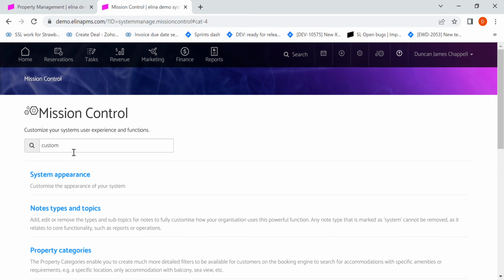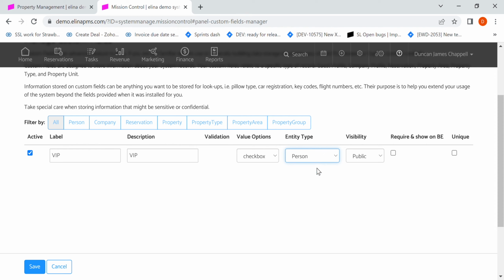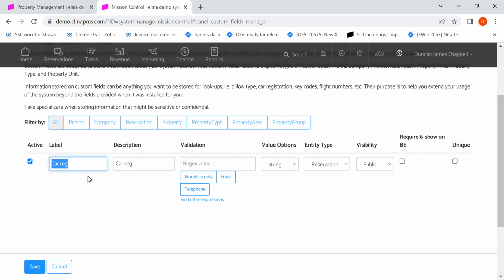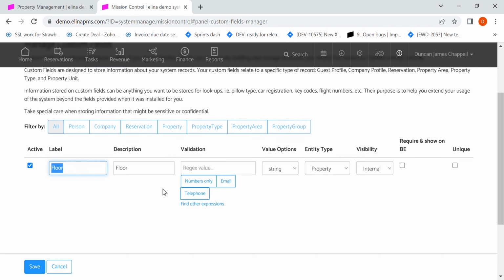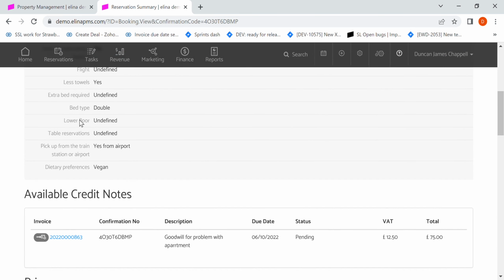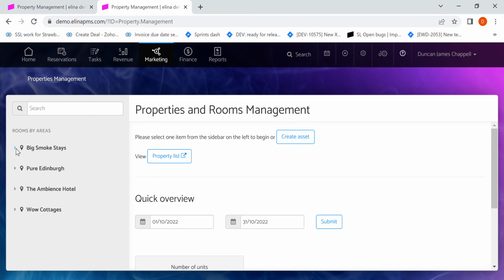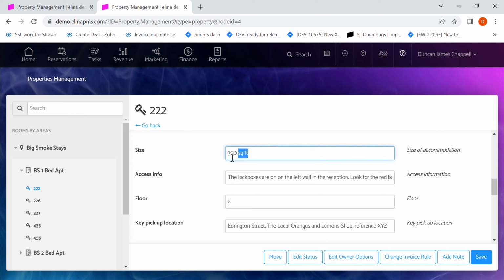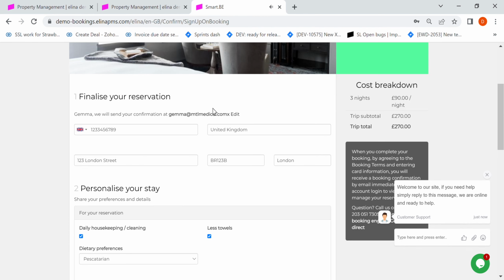Custom Data Fields - elina PMS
Create custom data fields to collect and track information you want or need, for operations, sales and marketing; on reservations, guests, companies and properties. Use these for understanding internally, reporting and in communication templates.